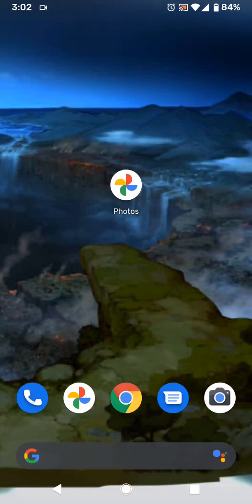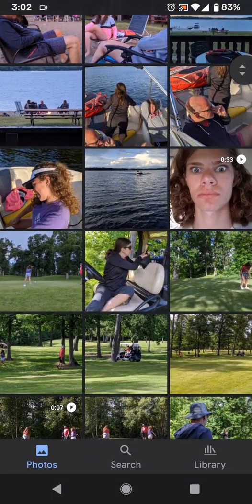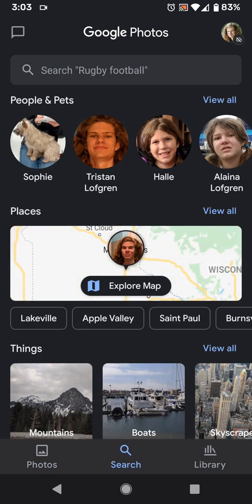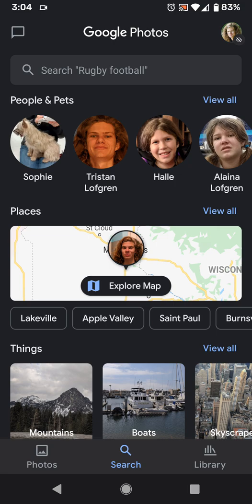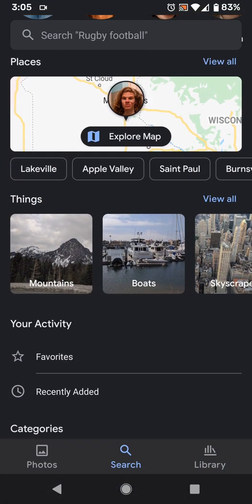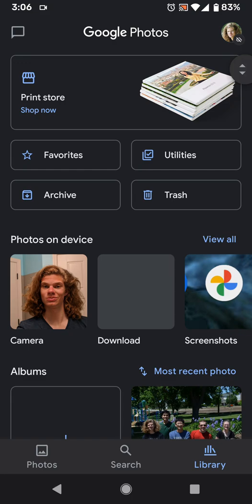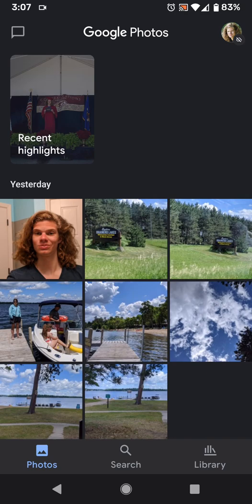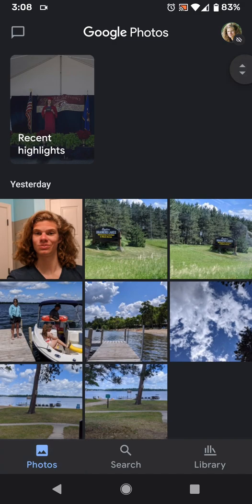Google Photos Refresh - Overview!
Google released an update today for their Google Photos app that changes some of the UI and adds a highly requested map feature.